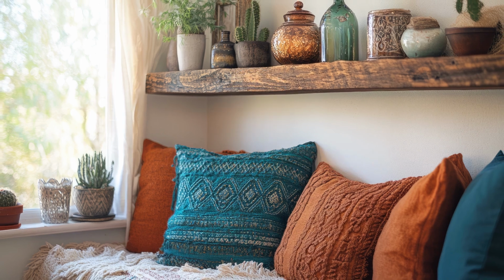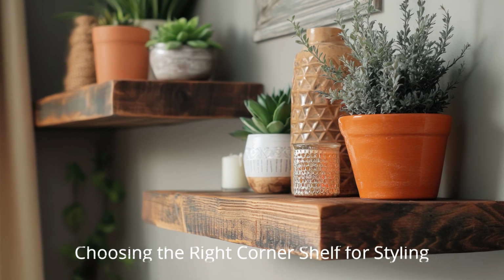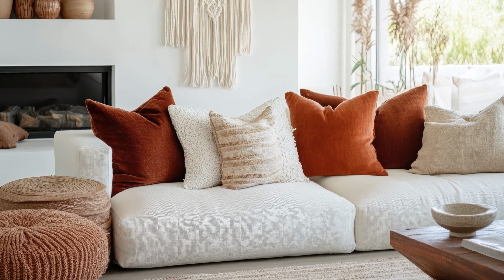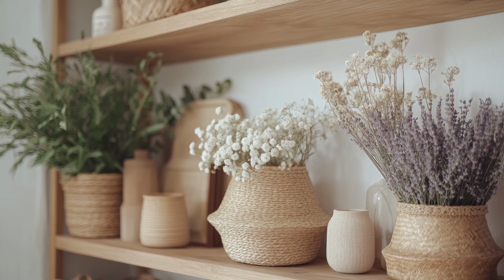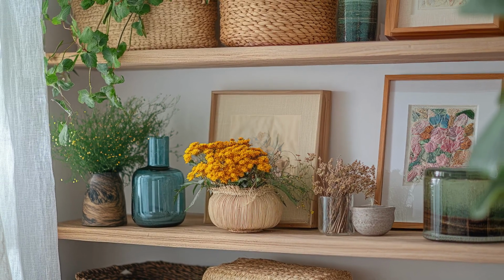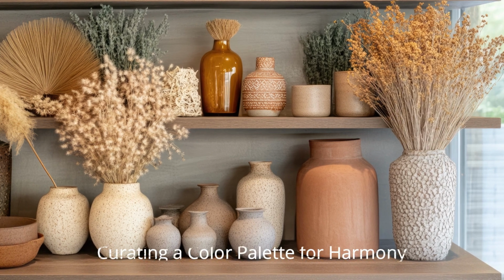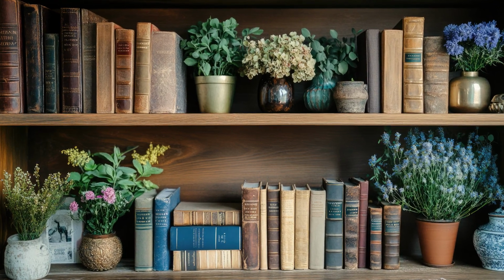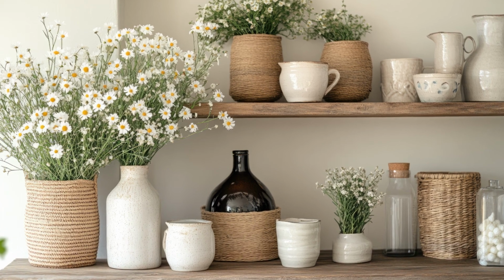Bohemian Grandmacore Corner Shelf Styling: Cozy & Chic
Bohemian Grandmacore corner shelf styling blends vintage charm with eclectic boho vibes, creating a cozy and nostalgic space. By layering textures like lace, crochet, and rattan, you can achieve a warm, lived-in look. Vintage treasures such as antique books, porcelain teacups, and thrifted decor pieces add sentimental value and character. Incorporating plants like trailing ivy and dried flowers brings a natural, organic touch, while soft ambient lighting from fairy lights or vintage lamps enhances the cozy atmosphere. A well-balanced color palette with earthy tones, warm pastels, and muted jewel shades ties everything together beautifully, making your shelf a true statement of personal style ✨🌿📚.

To add a personal touch, include meaningful decor like heirlooms, handwritten notes, or DIY elements such as macramé or hand-painted ceramics. Mixing patterns like florals, paisleys, and intricate textiles creates visual interest without overwhelming the space. Adjusting seasonal accents keeps the shelf fresh and inviting year-round, from autumnal dried leaves to summery wildflowers. The key is embracing imperfection—allowing old and new elements to coexist in a beautifully curated way. Let your creativity shine and craft a space that feels warm, welcoming, and uniquely yours!

00:00 1. Intro
02:12 2. Understanding the Bohemian Grandmacore Aesthetic
04:12 3. Choosing the Right Corner Shelf for Styling
06:12 4. Layering Textures for a Cozy Effect
08:12 5. Vintage Finds: Adding Nostalgic Charm
10:12 6. The Magic of Plants & Greenery
12:12 7. Mixing Patterns for an Eclectic Look
14:12 8. Personal Touches: Making It Your Own
16:12 9. The Warm Glow of Ambient Lighting
18:12 10. Curating a Color Palette for Harmony
20:12 11. Displaying Books for Character & Charm
22:12 12. Thrifted & DIY Decor Elements
24:12 13. Seasonal Touches for a Year-Round Refresh
26:12 14. Final Touches & Creating Balance
28:00 Conclusion: Subscribe for More Cozy Styling Ideas!